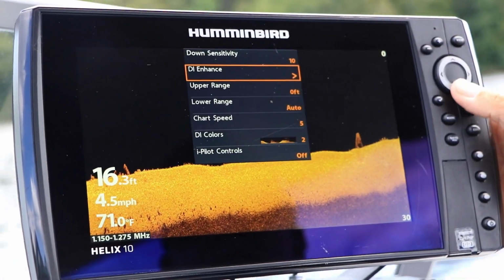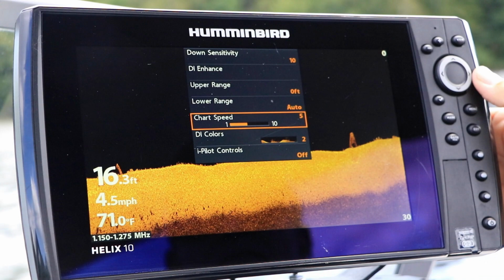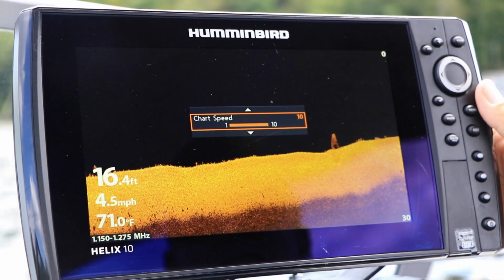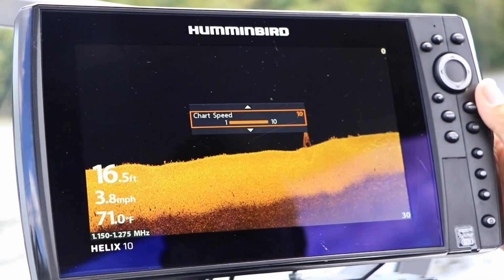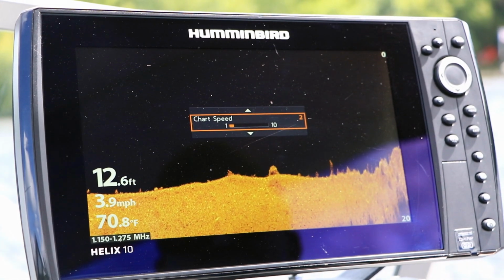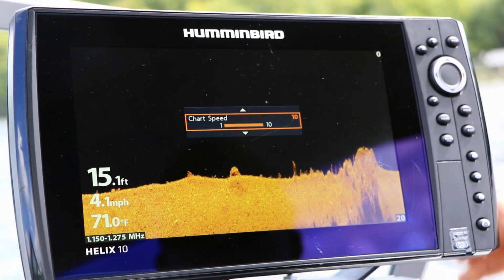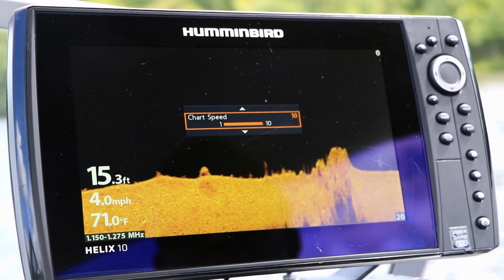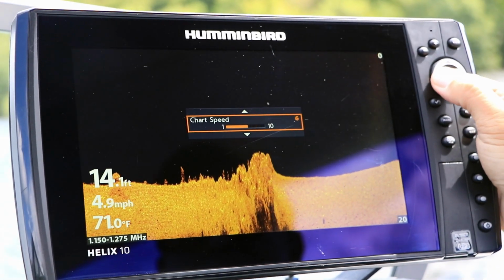Humminbird HELIX How to Change Down Imaging Chart Speed | Shortcut X-press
This video shows you how to adjust the Down Imaging Chart Speed via the Menu button as a shortcut on your Humminbird HELIX. Chart Speed is the rate at which your Down Imaging return moves across your HELIX screen. Chart Speed is universal across all imaging and sonar views, which means when you change chart speed for one, you are changing it for all.

While on a Down Imaging view, simply press the Menu button on your HELIX to pull up the shortcut.

• NOTE: Some menu items or features may have been changed, been moved, or added since the filming of this video. This video was filmed on a HELIX G2.